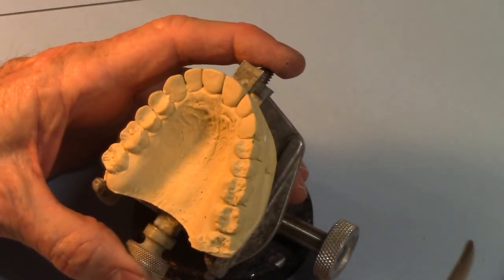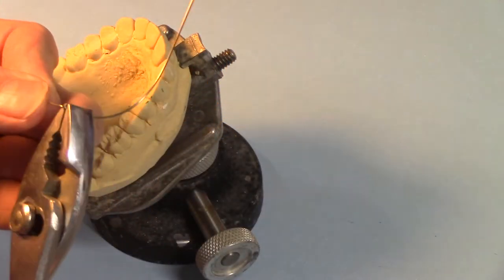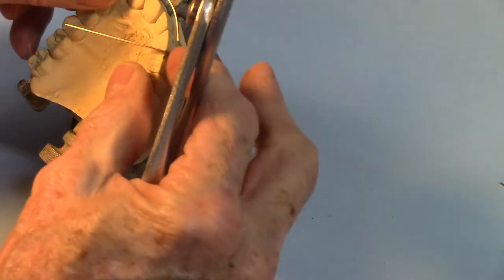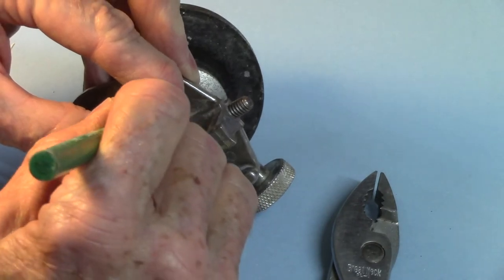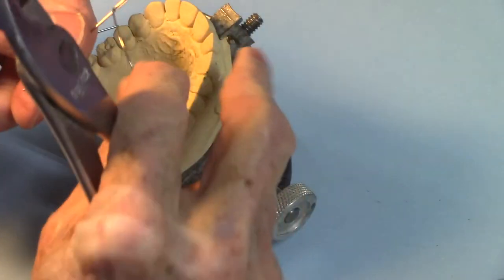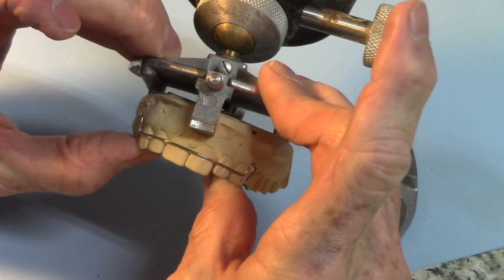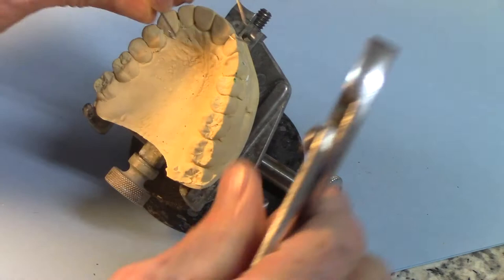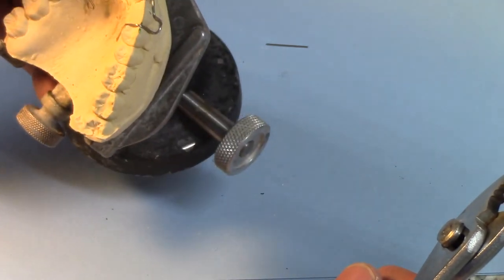Halloween Labial Bow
This is a wacky video where Jay uses common slip-joint pliers to bend a labial bow.